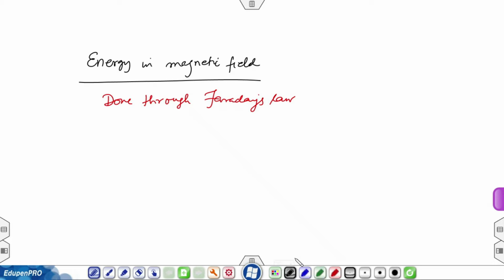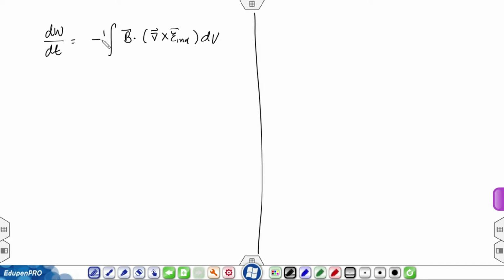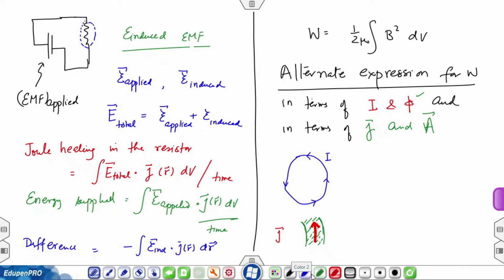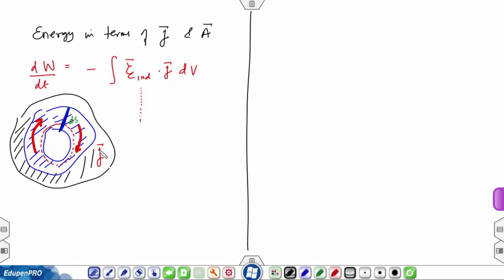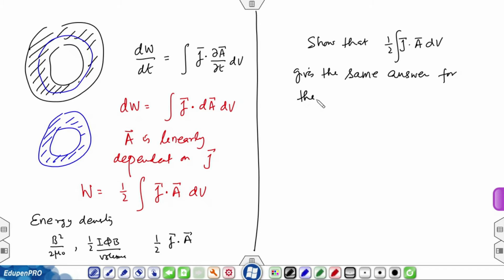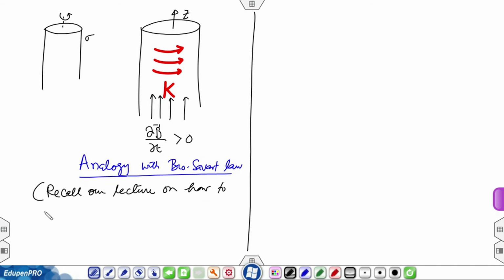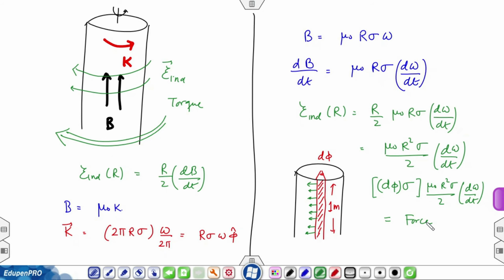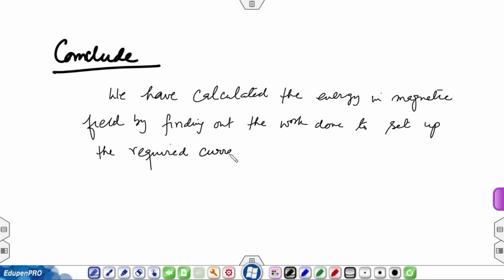Week5 L4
Energy stored in magnetic field